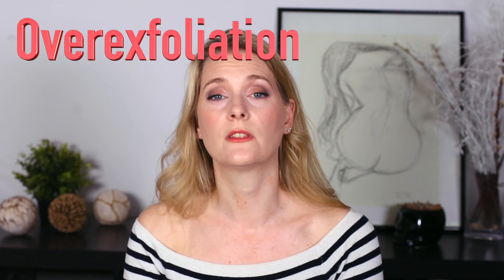Damaged skin barrier - cause of acne, irritation and atopic dermatitis? | Doctor Anne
Are you suffering from atopic dermatitis, acne or just uncomfortable skin with irritation? Maybe a damaged skin barrier is the cause. Let´s talk about eczema, inflammation and how to repair the skin barrier.

Kapitel:
0:00 Intro
0:55 What is the skins barrier? - 0:55
1:41 How do you damage the skin barrier? - 01:41
4:55 What does a damaged skin barrier feel like? - 04:55
5:47 Why does it matter if you damage our skin barrier? - 05:47
6:53 How can you repair your skin barrier? - 06:53

My equipment:
Camera: Nikon DSLR D7200
Microphone: Blue Snowball microphone